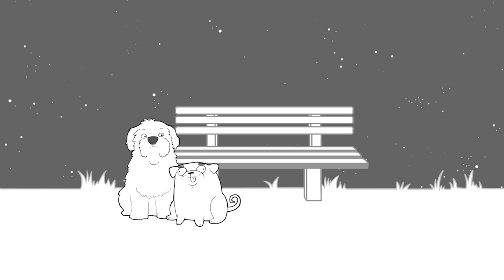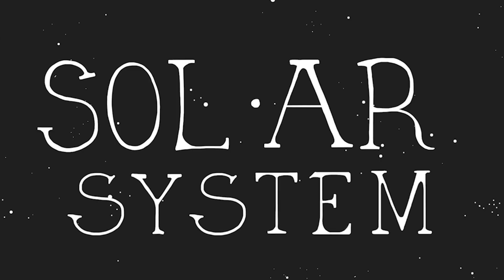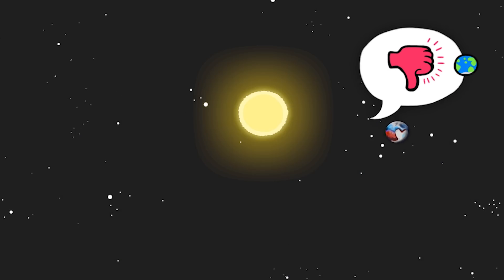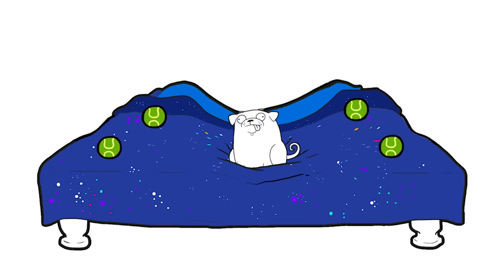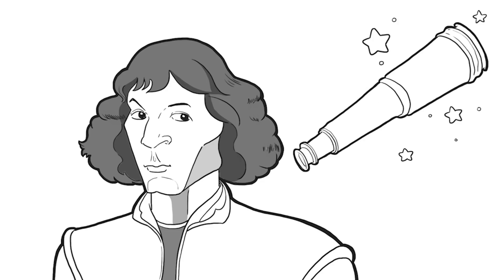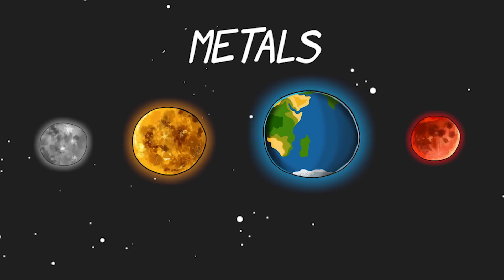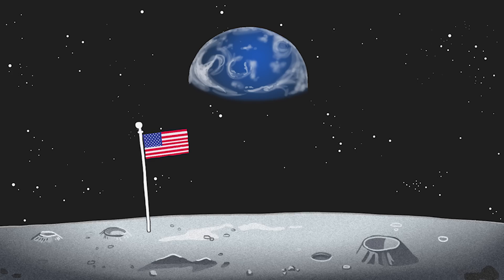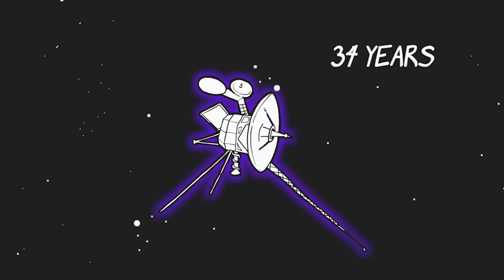Two Dogs Explain the Solar System | (Animation)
Space is big. Really big. The solar system is quite big, but space is even bigger than that. So it must be full of space stuff right? What's it all made of? What else is out there besides dogs?
SPACE dogs???
Space dogs would be cool.
It's too big to think about so let's think about our space neighbourhood and all our neighbours like Jupiter and loads of robots.
We're just two dogs trying to explain the world and everything around it.
Thank you for coming to visit us and watching our animation!
We are doing our best xxx